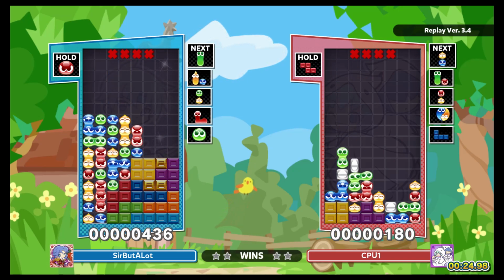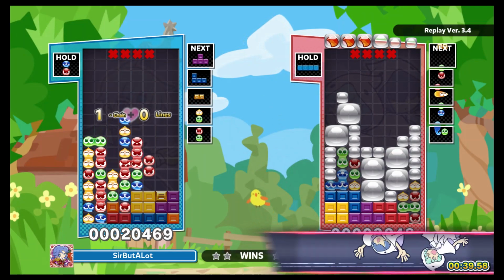Fusion Grand Master tutorial 2.0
It is so cool to see how far we have made it. From water mark blurry videos, to 1080p 60fps tutorials. The tutorials are actually how the Fusion Nexus started in the first place.
Enjoy fusion or want to learn more about it?